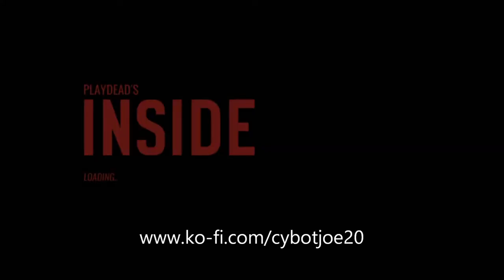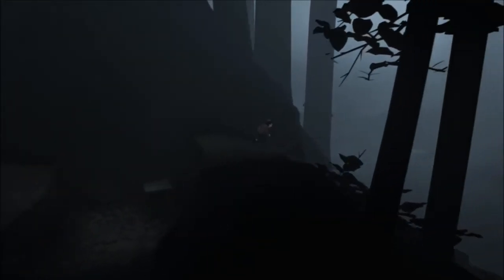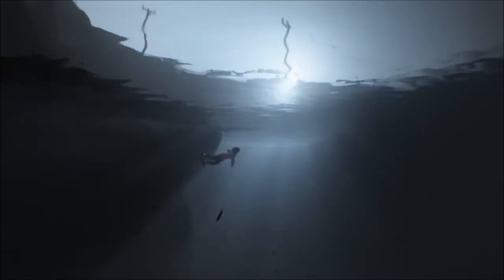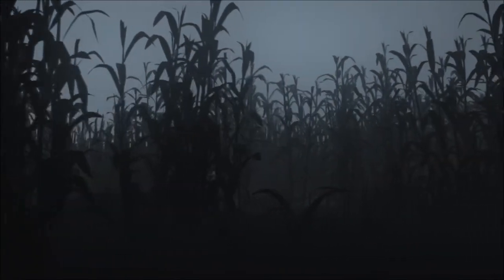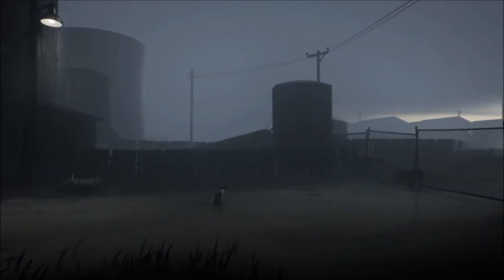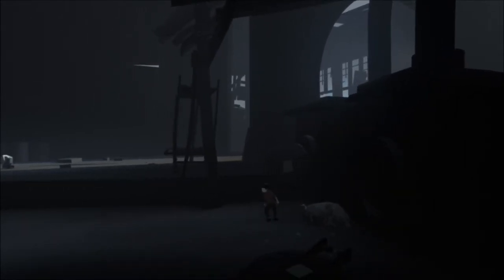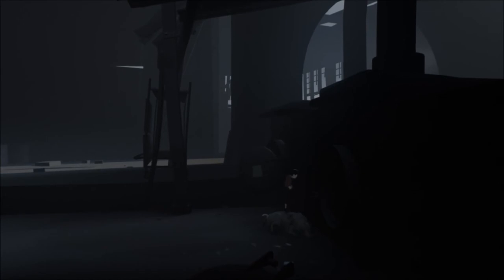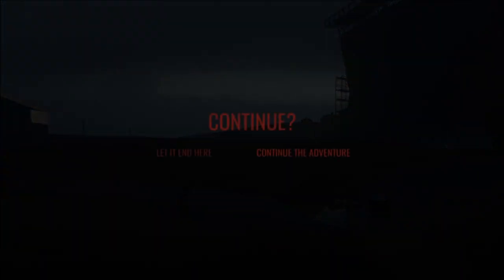Playing INSIDE For The First Time With Commentary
Will shout out to anyone who does :)